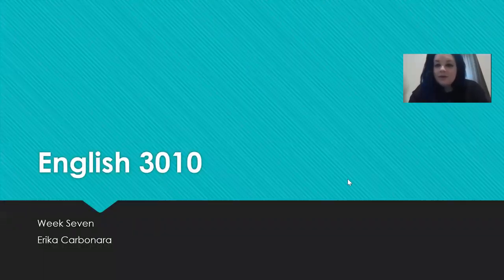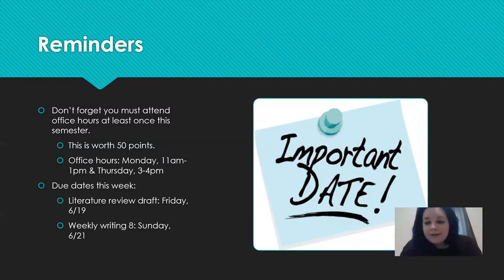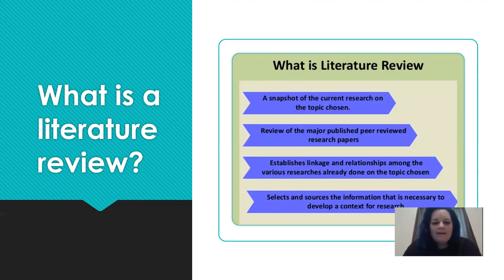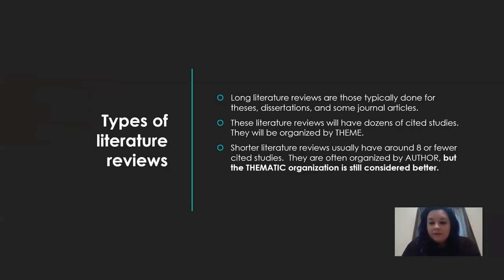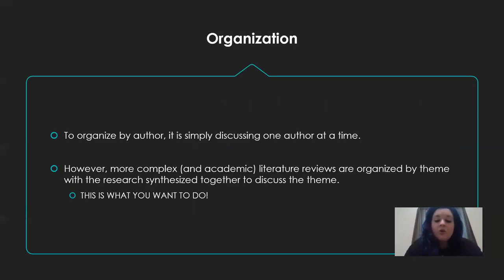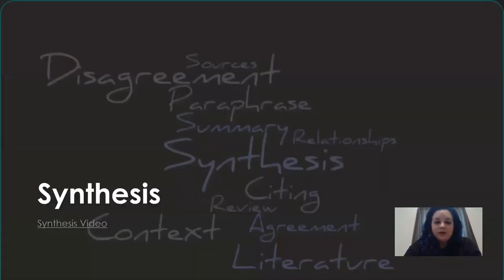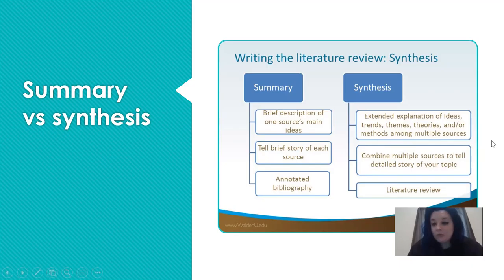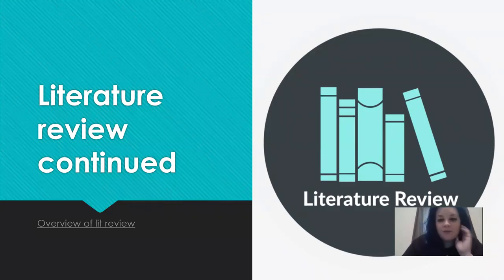Week Seven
I'm sorry for the microphone feedback!